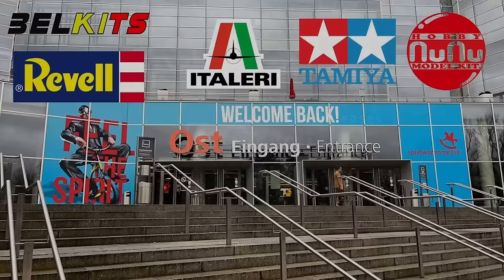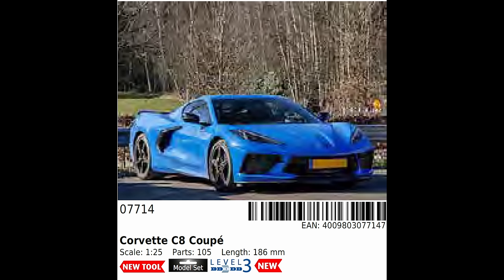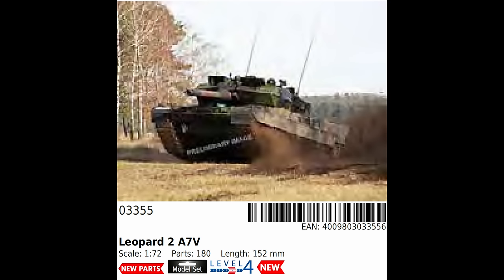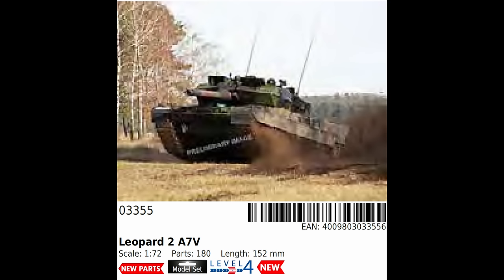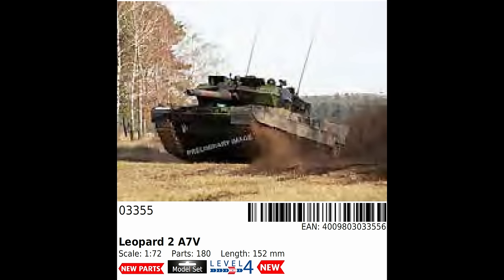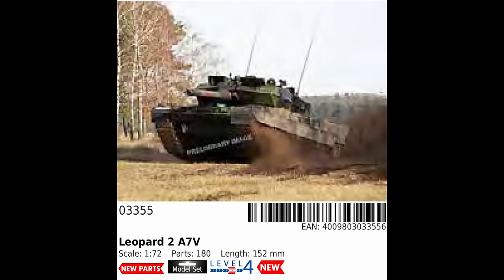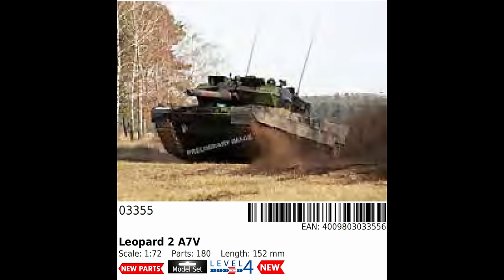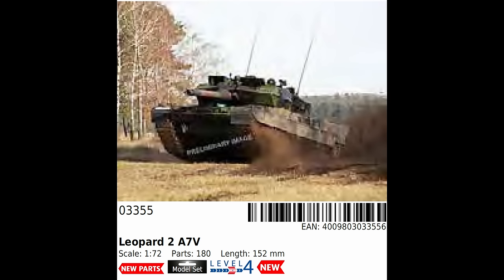Revell 2024 New Catalogue Releases Unpicked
Following Revell's full 2024 catalogue release I went throughit to pick apart what's actually new, where the pitfalls are and what I think of Revell's release for this year. Also, thanks for correcting me on the Tamiya Do335 - my search on Scalemates missed the old Monogram kit...shame, a Tamiya-Revell association woudl have been interesting.

Video Chapters

0:00 Introduction
1:30 New Tools
7:20 Kits with New Parts
9:19 Reissues
25:46 Conclusions

Licensee:
u_ex8sb99phs

Audio File Title:
Sexy Urban Beat

Audio File ID:
120564

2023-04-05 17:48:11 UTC